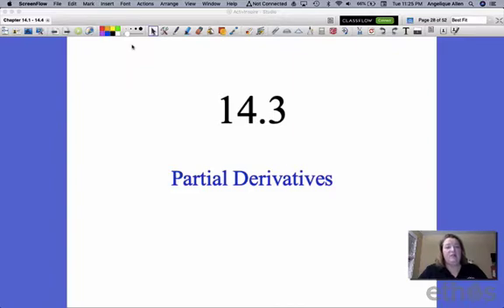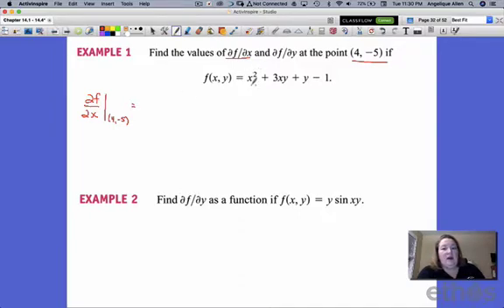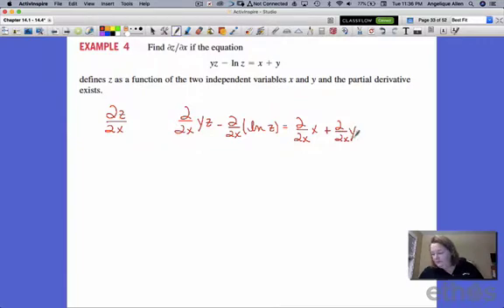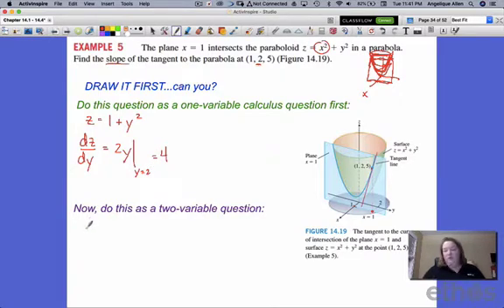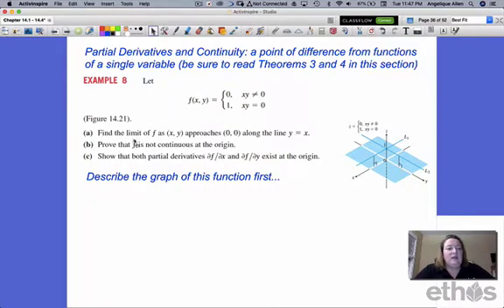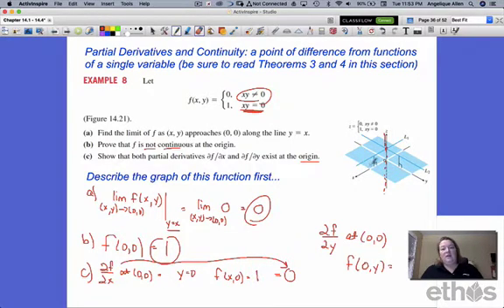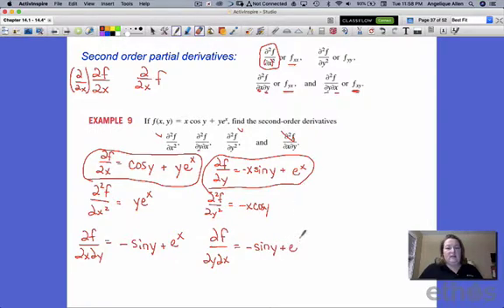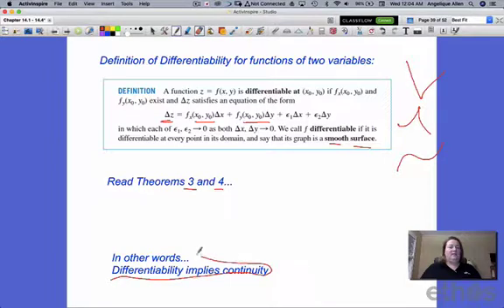MVC Lesson 14 3 CE